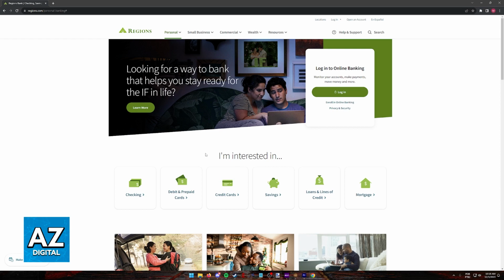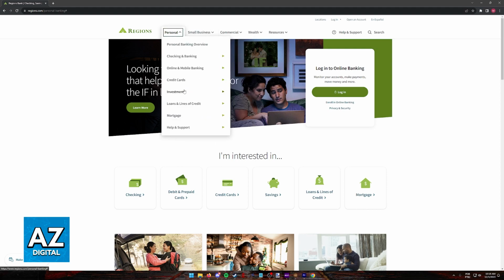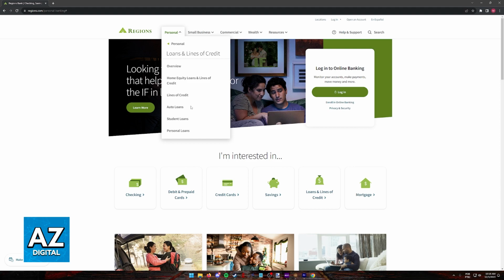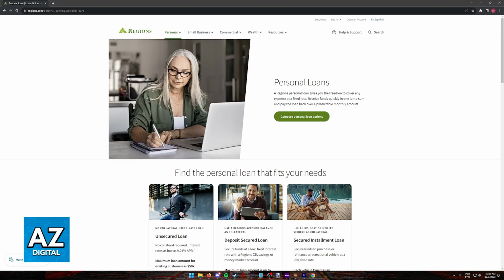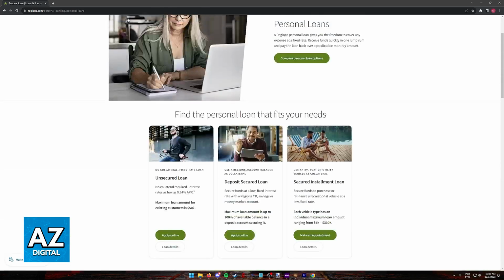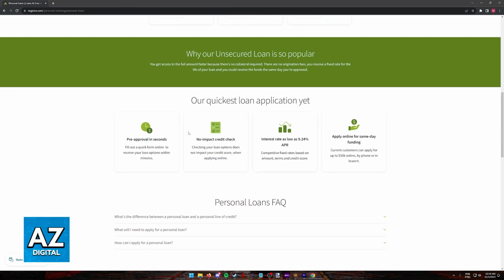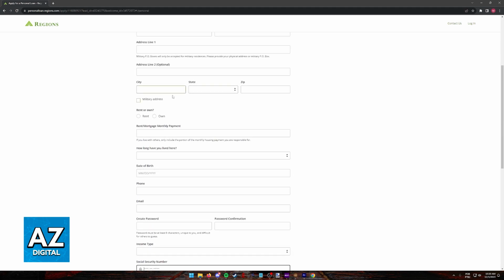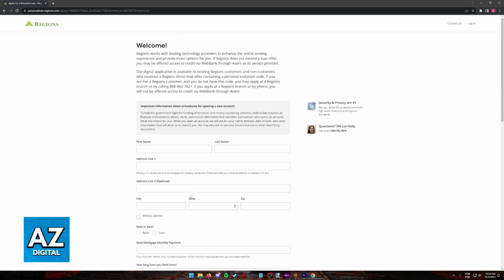How To Borrow Money from Regions Bank (2025) - Step by Step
In this video I will clear your doubts about how to borrow money from regions bank, and whether or not it is possible to do this.